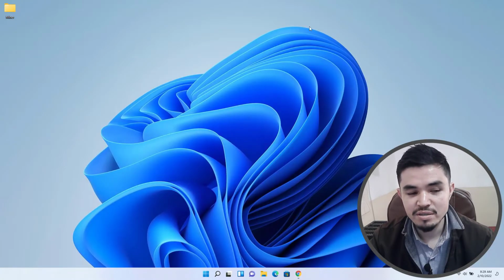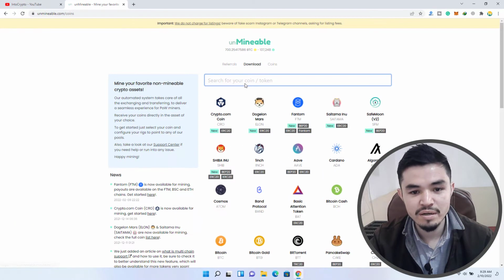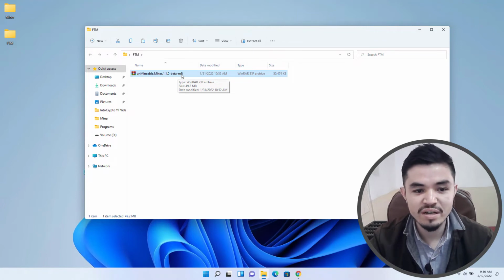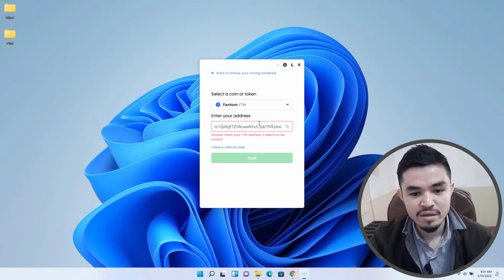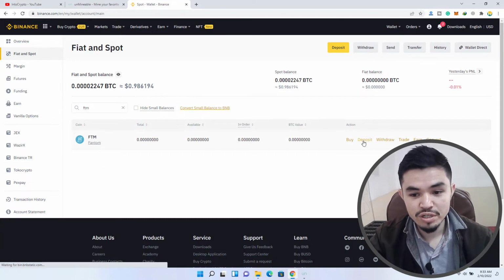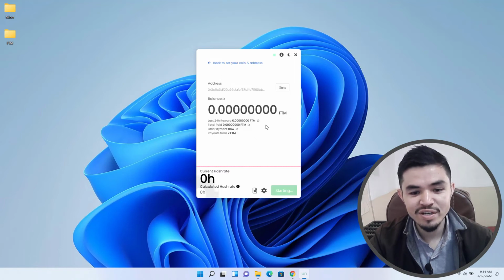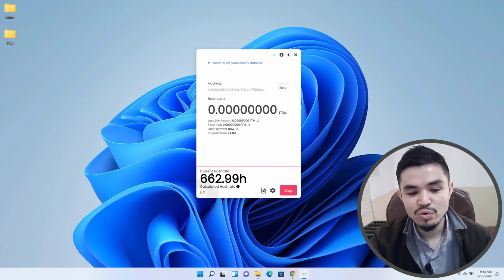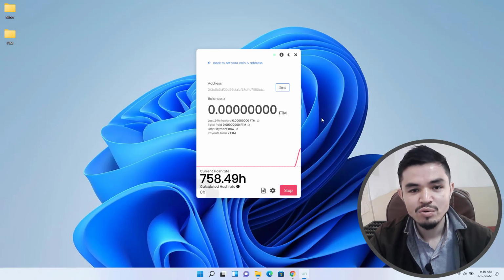Easily Mine Fantom on Any Computer & Laptop | Free Fantom Mining 2022 | Mine Fantom on Any Windows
In this video, I will show you Easily Mine Fantom on Any Computer & Laptop | Free Fantom Mining 2022 | Mine Fantom on Any Windows. Using this method of mining you will be able to mine Fantom on any Computer, Laptop, Gaming PC. Also, you will be able to mine lots of profit per day with this miner, on the other hand, you can mine with CPU & GPU.
🔗Links:
⏰Timestamps:

00:00 Intro
00:18 Starting
01:03 Create a new folder and add to exclusions
01:35 Download the miner
02:11 Extract the miner and open it
02:59 Copy the Fantom wallet address
05:00 Outro